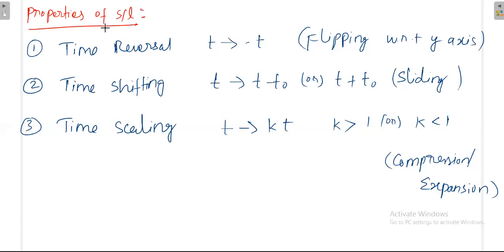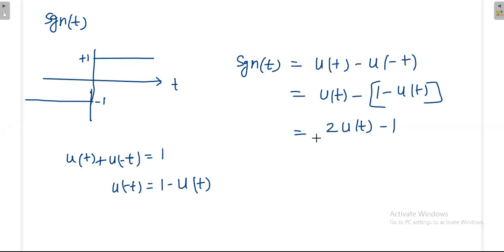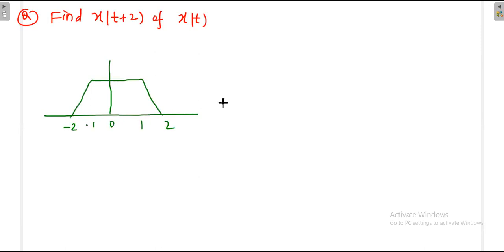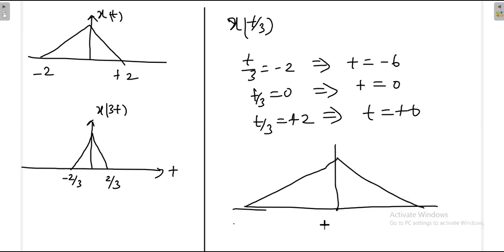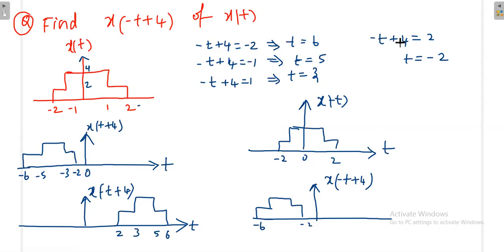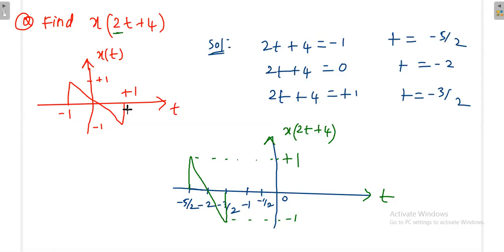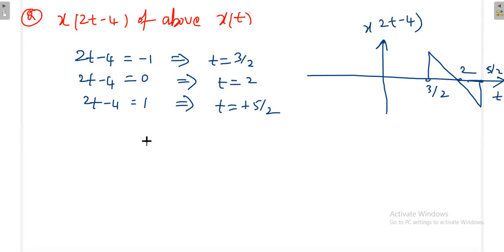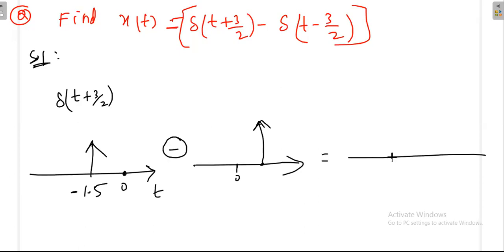1.3 Time reversal,Time shifting,Time scaling operation of signal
Shifting,Scaling and Time reversal operation on signals